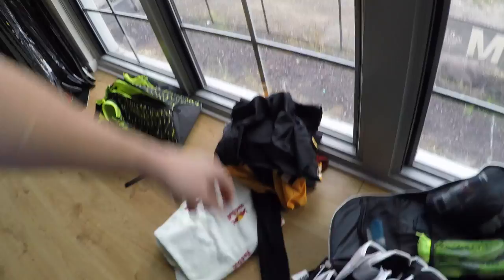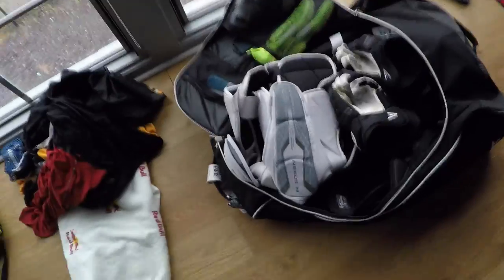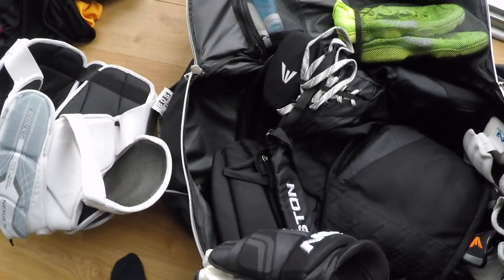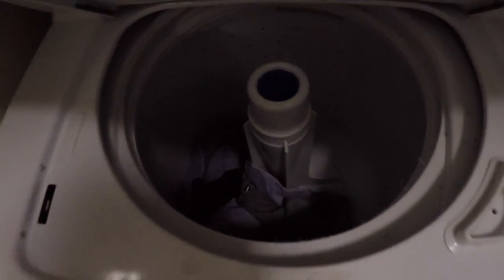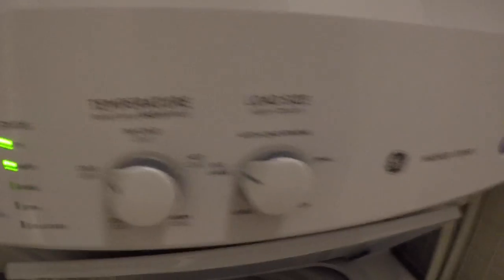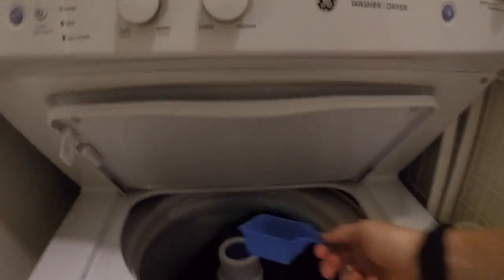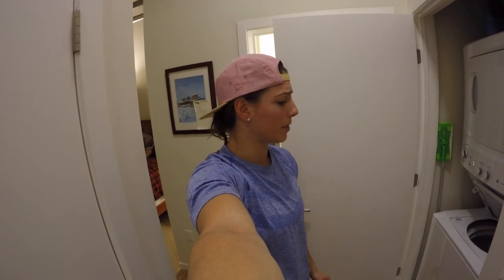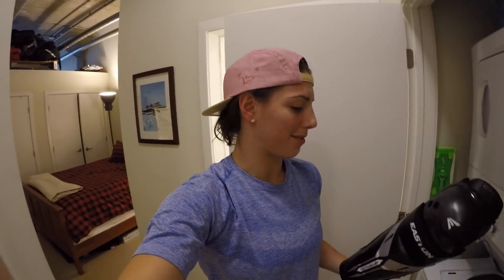How to wash Hockey Equipment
This video is about How to wash Hockey Equipment